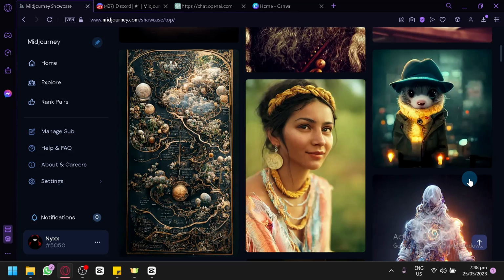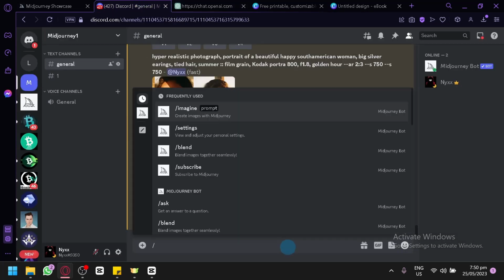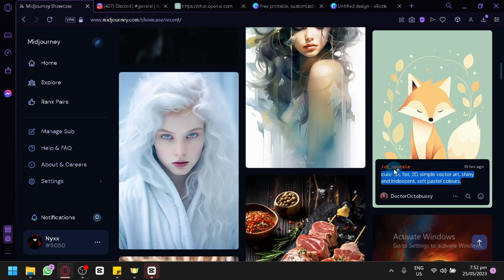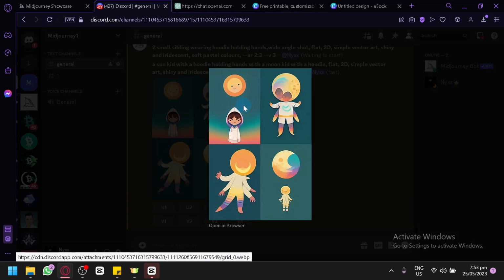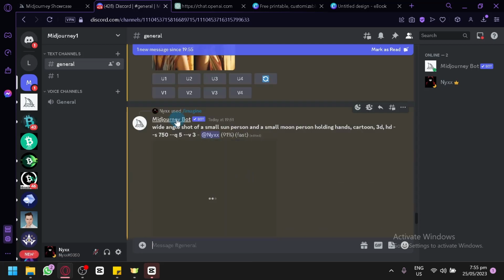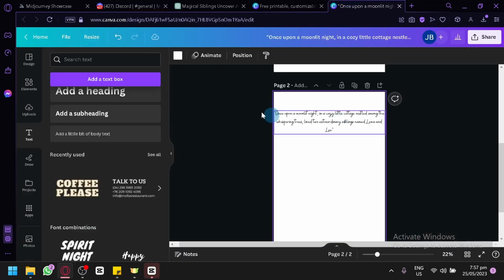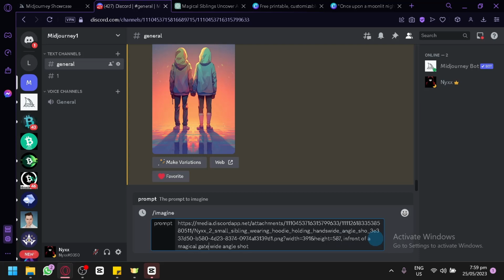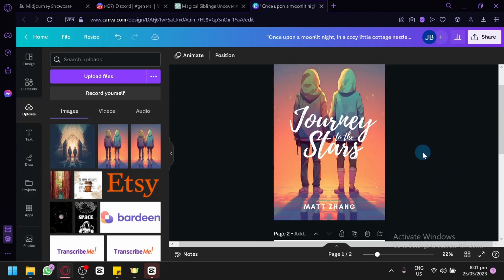How to Create a Children's Book Using ChatGpt and Midjourney Ai Easy Step by Step for Amazon KDP